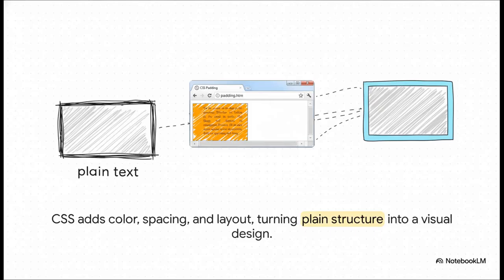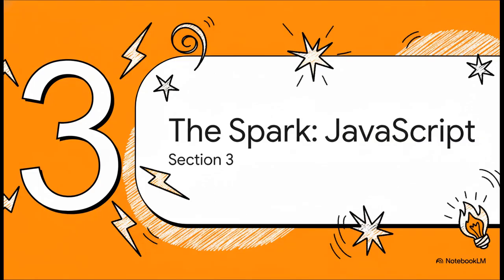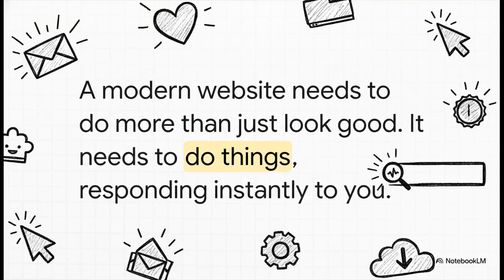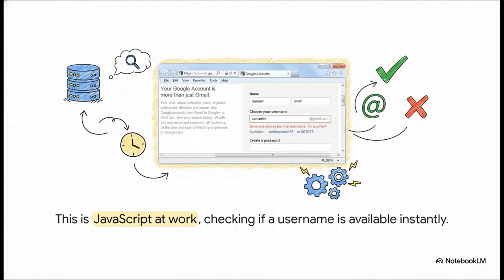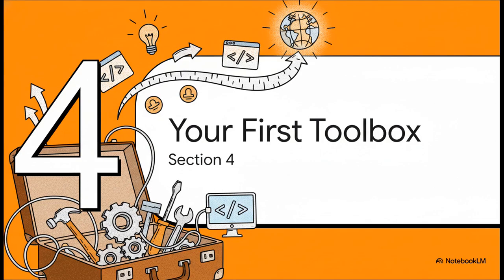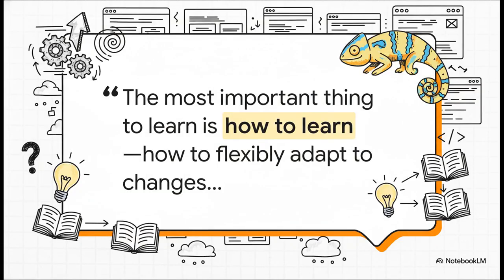Your Digital Toolbox | Authoring tools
In this video, we explain Authoring tools in a simple and practical way.

If you're a student, beginner, or someone interested in Information Technology Essentials, this video will help you understand the core concepts of [TOPIC NAME] clearly.

🎯 What you'll learn:
• Introduction to Authoring tools
• Key concepts of Authoring tools
• Real-world use of Authoring tools
• Tips and insights related to Authoring tools

💡 This video is perfect for:
• Students
• Beginners in ITE
• Anyone curious about Authoring tools

⚠️ Note: This video is generated with the help of ChatGPT.